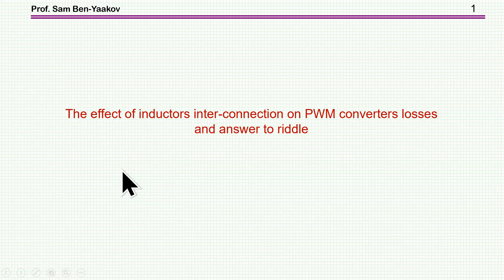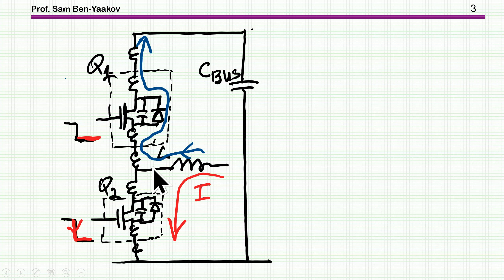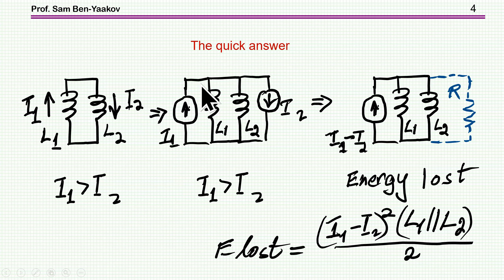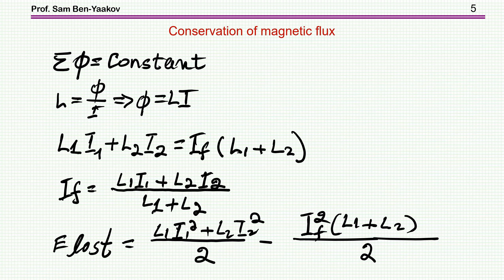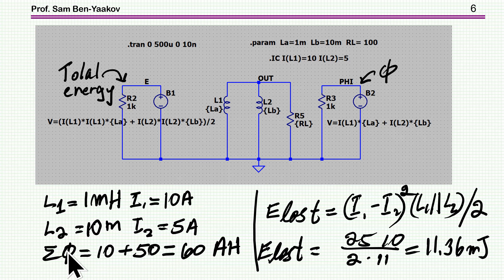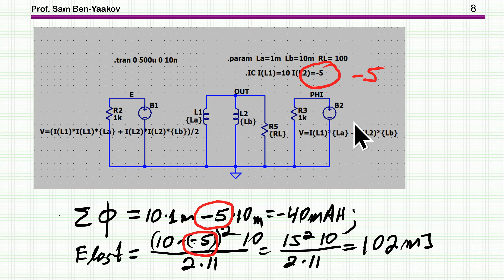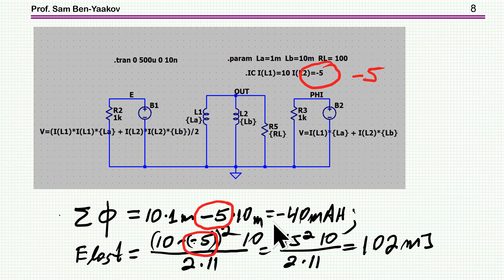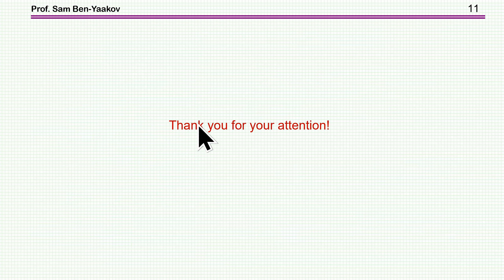The effect of inductors inter-connection on PWM converters losses and answer to riddle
Inductors switching, parasitic inductances, magnetic flux conservation law, LTspice